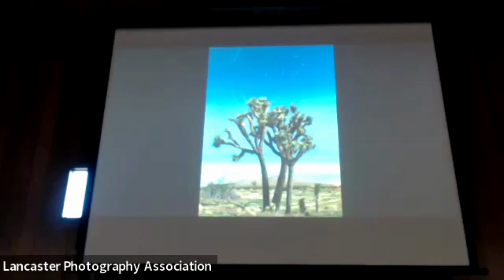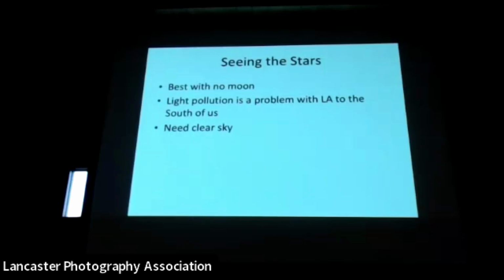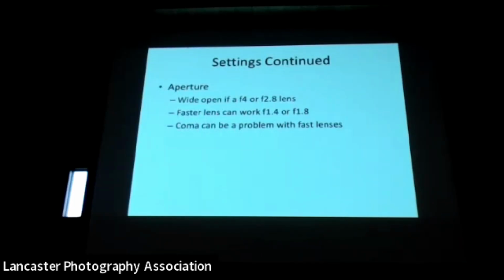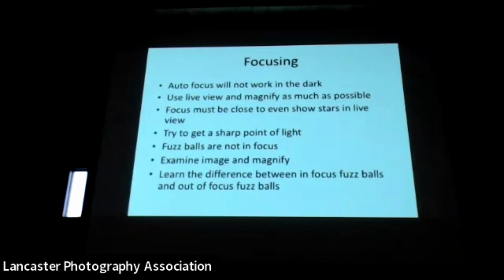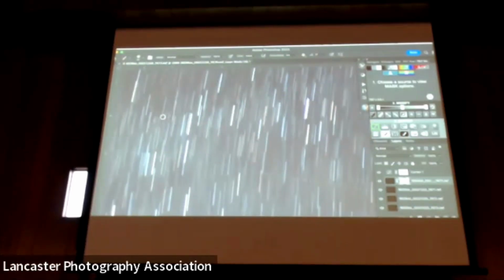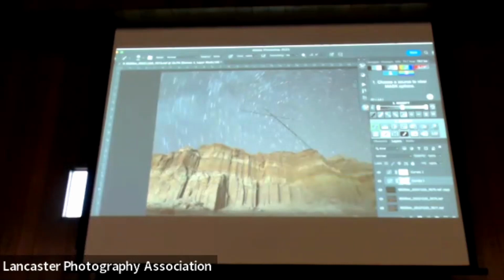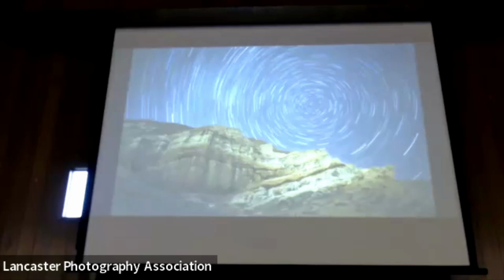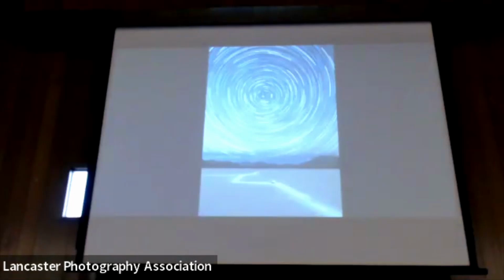Star Trails - David Wilkins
Learn how to create your own star trails with our very own David Wilkins!
LPA Workshop - 04/23/2023